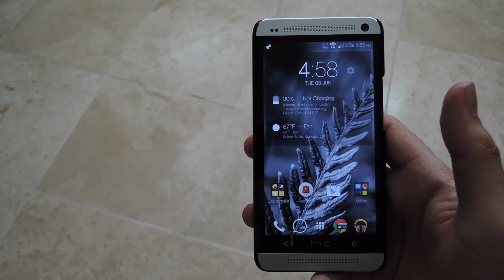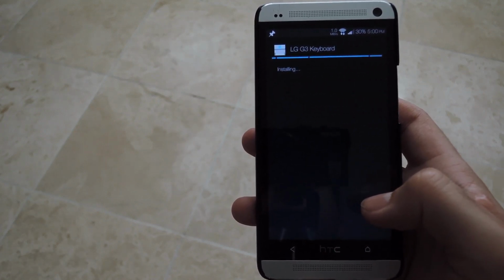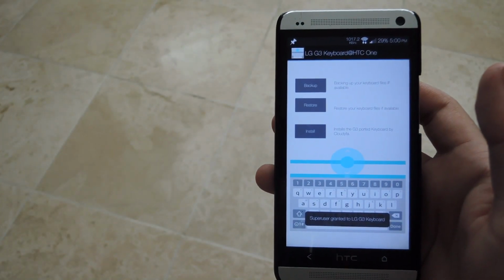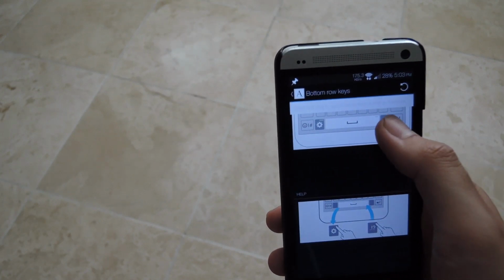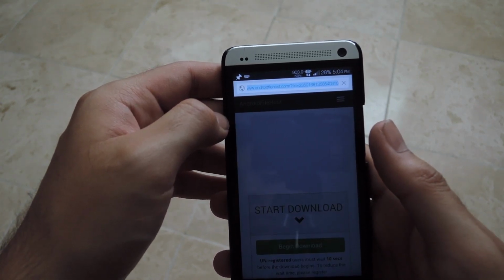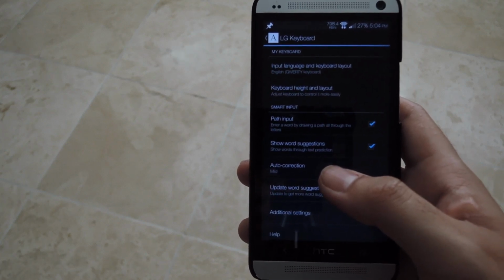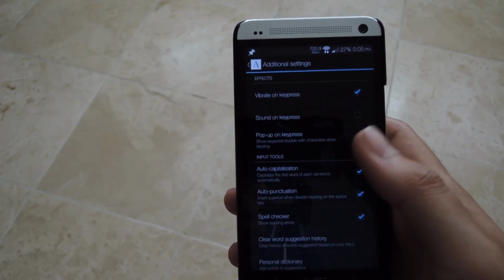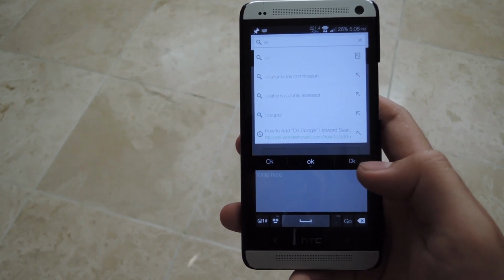Get the New LG G3 Keyboard on Your HTC One or Other Android Device [How To]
How to Install the New LG G3 Keyboard [Android]

In this softModder tutorial, I'll show you how to get the brand new LG G3 keyboard on your HTC One. This is compatible with both the M7 and M8, or any other Android device, just as long as they are rooted.

Along with a pretty sweet looking set of keys, you also get some cool customizations like theme selection and height adjustment. LG also included the ability to handwrite text, so if you aren't a fan of typing, you can always use a finger or stylus to input text.

For downloads and more information, check out the full tutorial over on softModder.